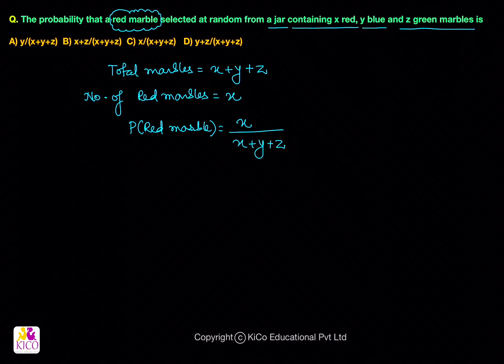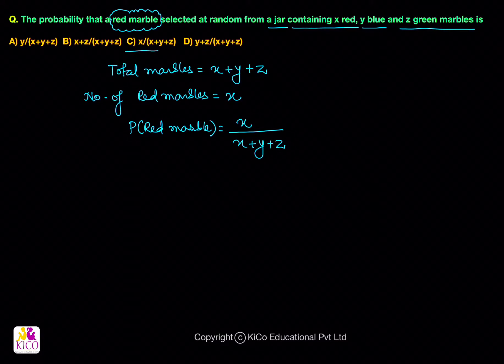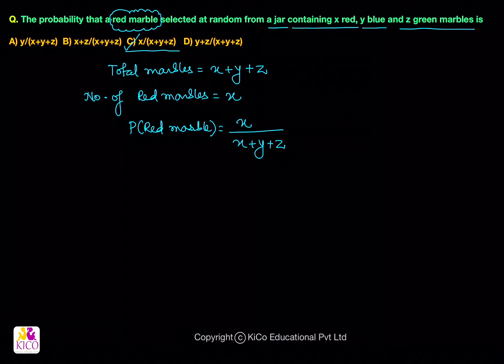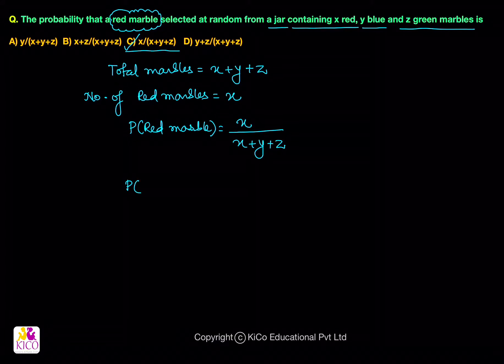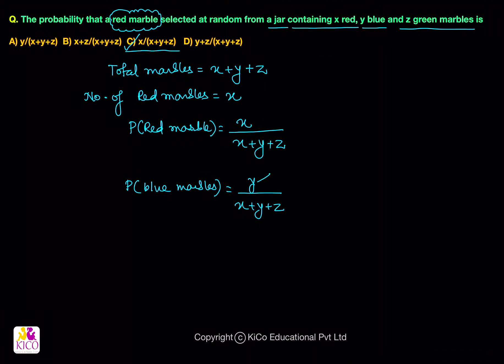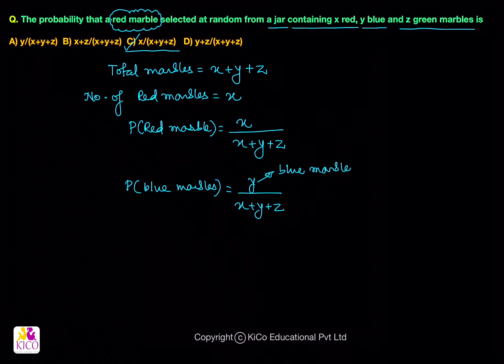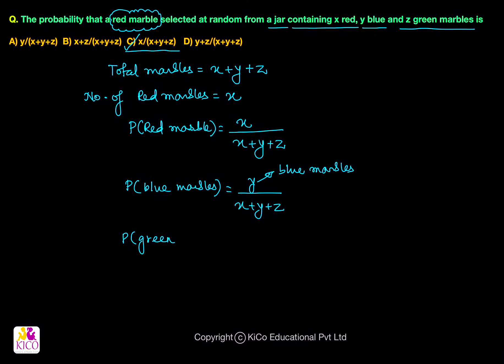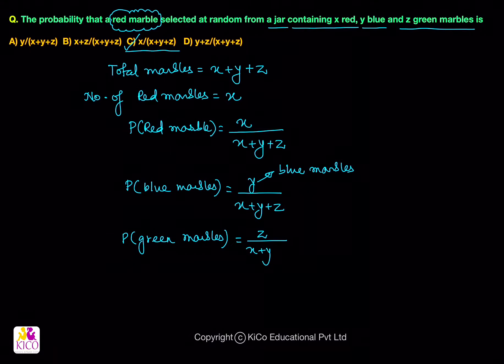Class-9 | Math | PROBABILITY | Olympiad | Picking of marbles